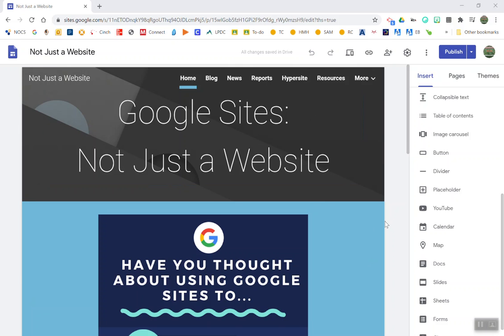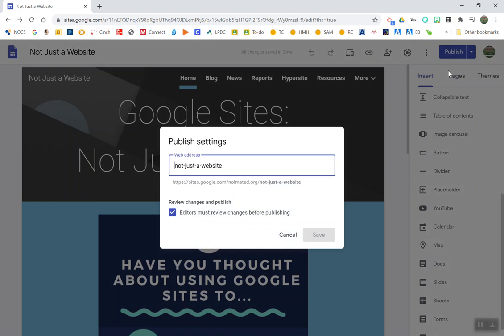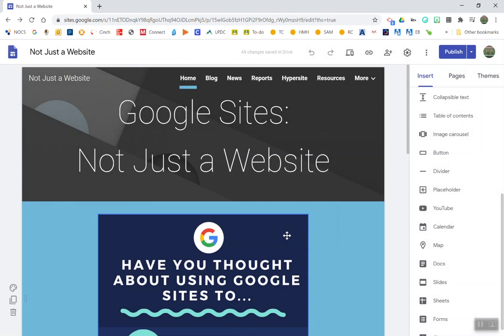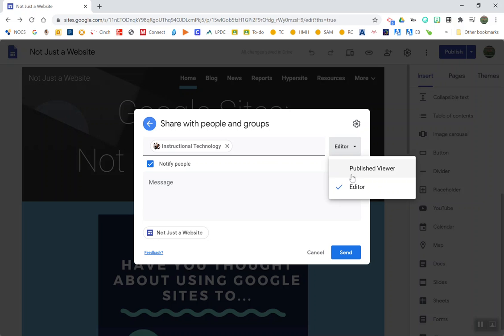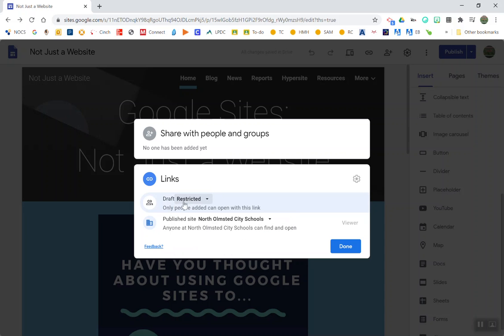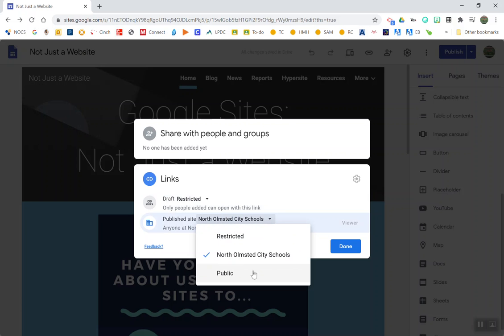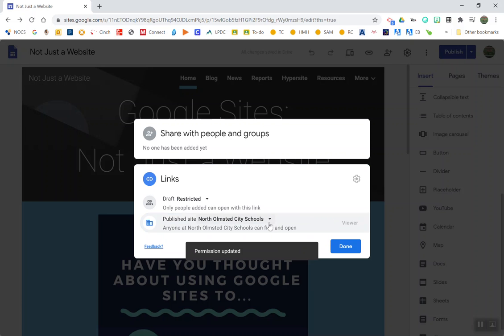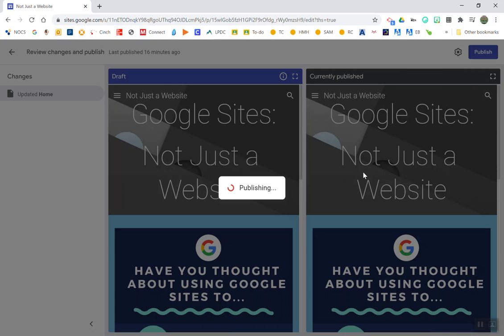Publishing a Google Site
Learn how to publish your Google Site and take into consideration the audience for which you are publishing your site.